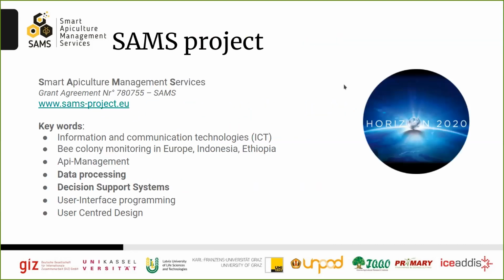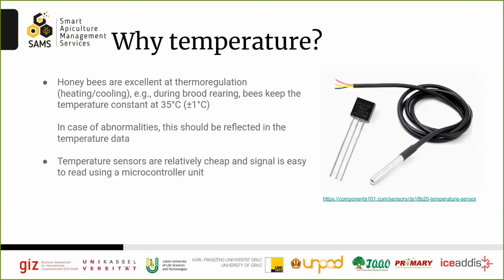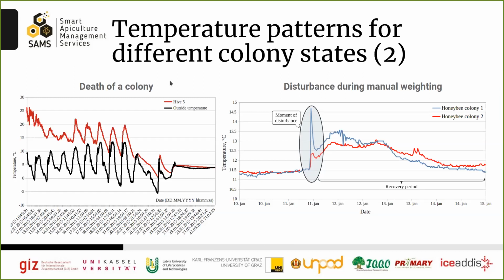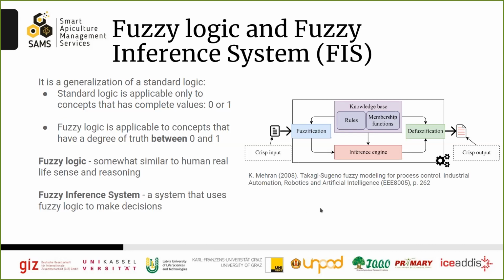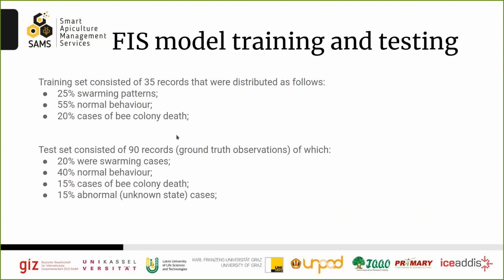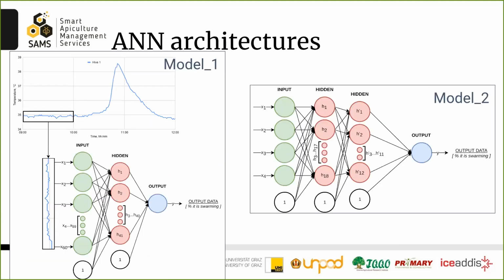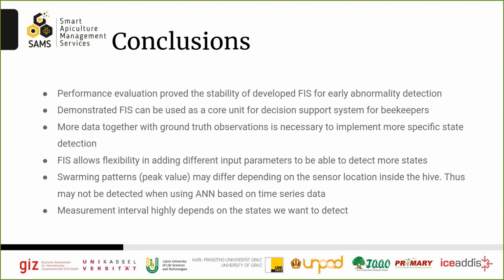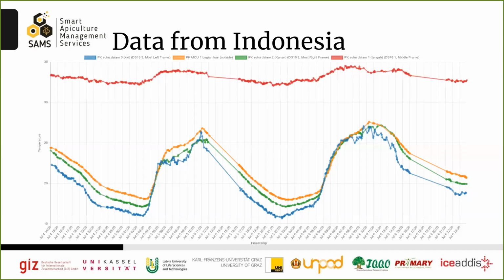Honey Bee Colony State Detection by Temperature Data // 4th Intl. Hive and Monitoring Conference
Honey Bee Colony State Detection by Temperature Data, presented by Armands Kviesis.

The 4th International Bee and Hive Monitoring Conference took place, October 5-9th, 2020. The conference housed presentations from all over the world from researchers, hobbyists and other individuals and organizations regarding the topic of beekeeping. There were many presentations that spanned over the week the virtual conference was held. Registered individuals were provided early access to conference presentations after the conference's end.

A very special thank you to a handful of hardworking individuals that made this conference possible:
🐝 Charlotte Nickle, Conference Videographer & Lead Editor
🐝 Avianna Soto, Conference Graphic Designer
🐝 Gabby Adams, Conference Video Reviewer & Inventory
🐝 Breanna Niekamp, Conference Coordinator & Marketing
🐝 Alex Karklins, Conference Technical Support Lead
🐝 Christopher Totzauer, Technical Support

The conference presentations will be open to the public after November 1, 2020.